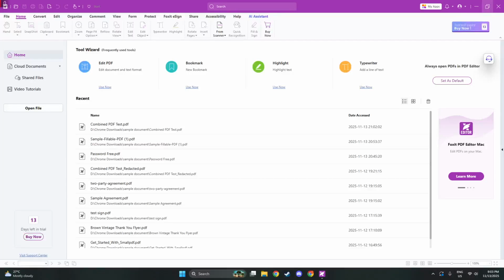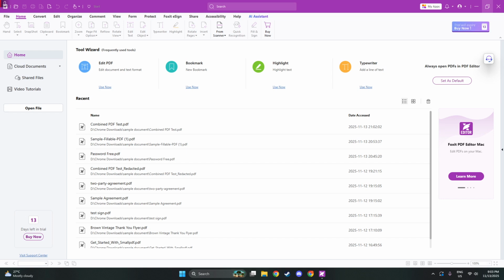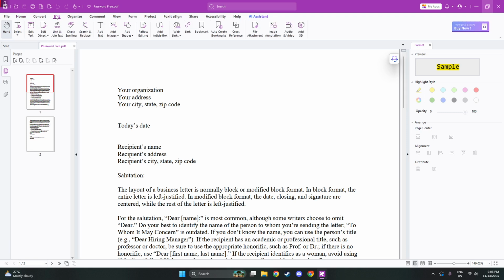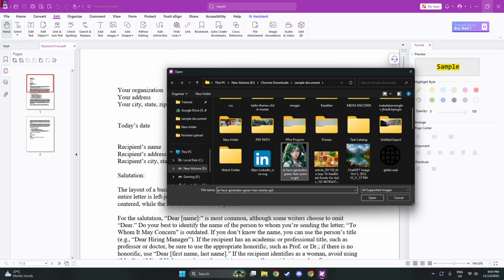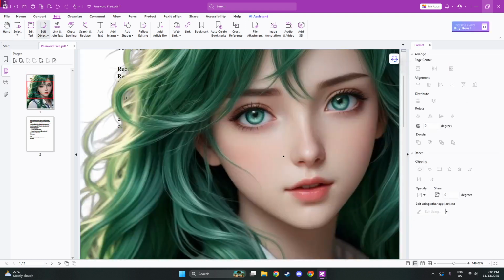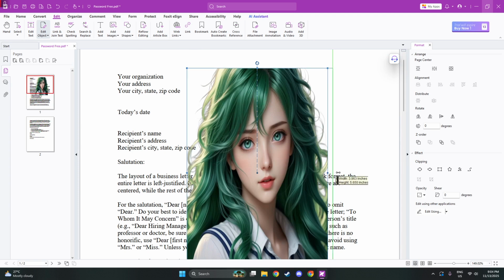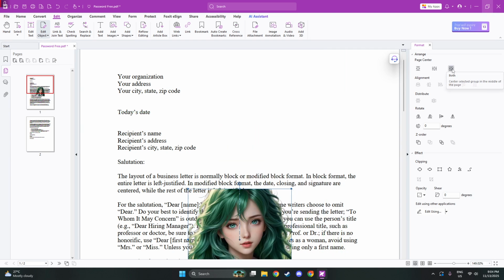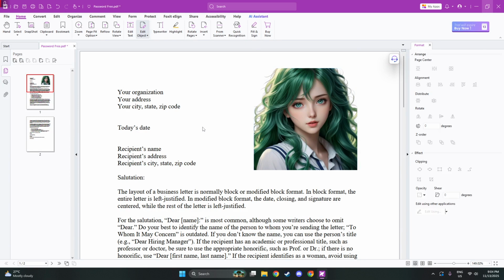How to Insert an Image in Foxit PDF Editor [2026 Full Guide]